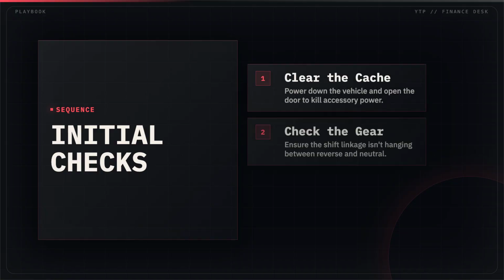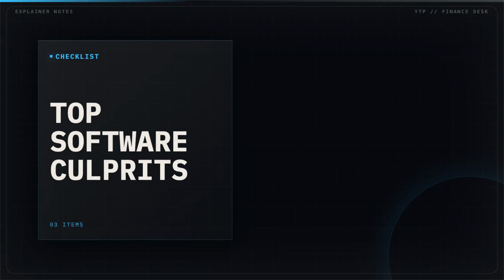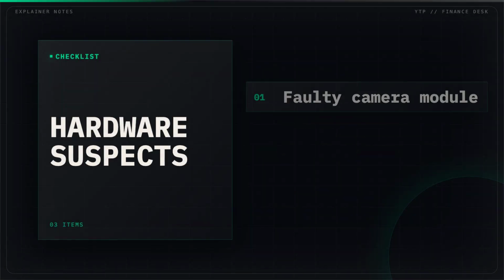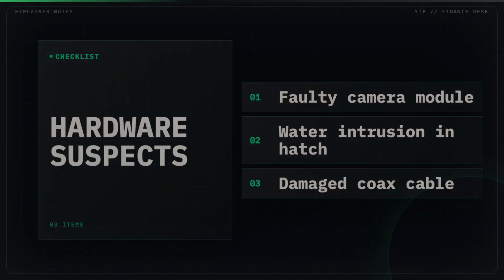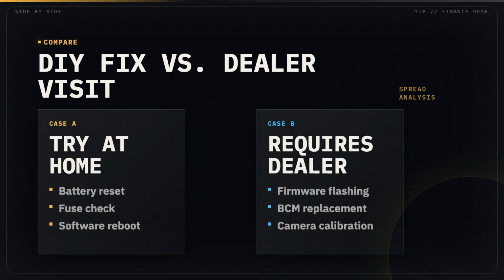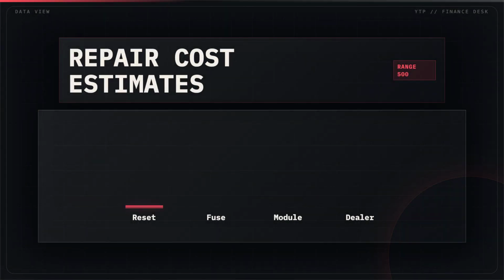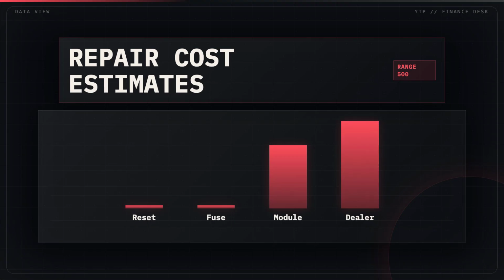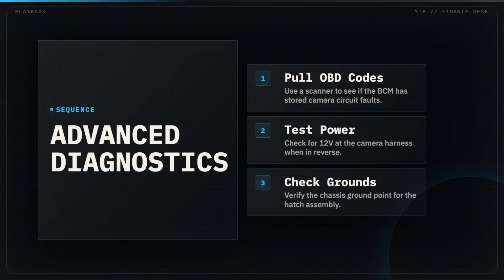Chevy Traverse Backup Camera Won't Turn Off? Try This First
An active backup camera when driving forward is frustrating and distracting. Learn how to diagnose and solve this sensor issue without a mechanic. Watch the full step-by-step.